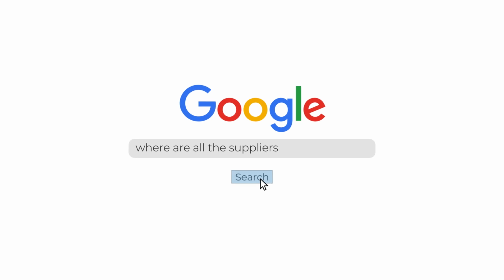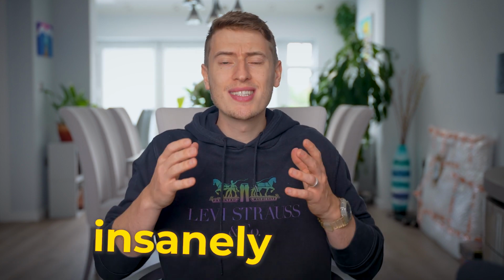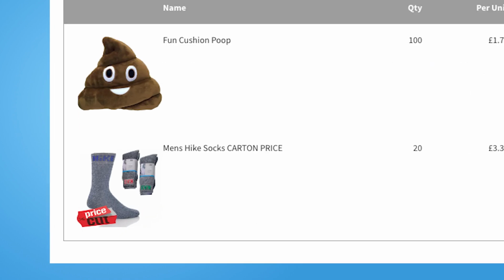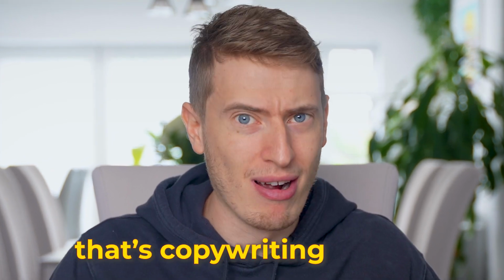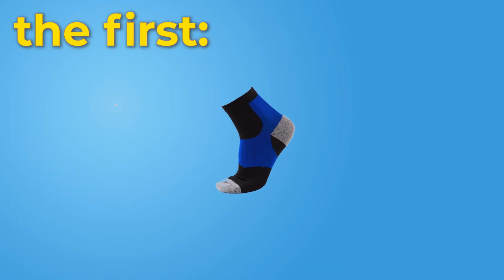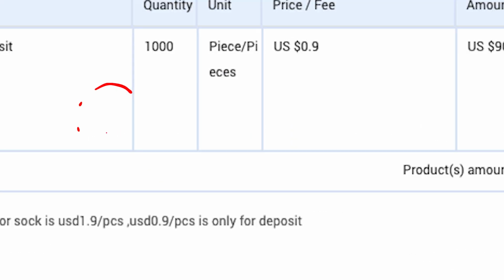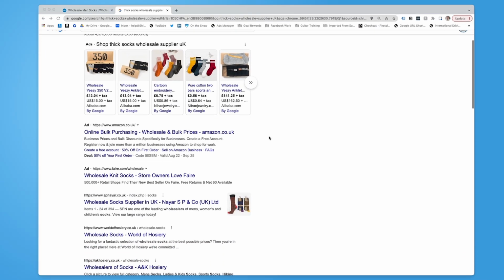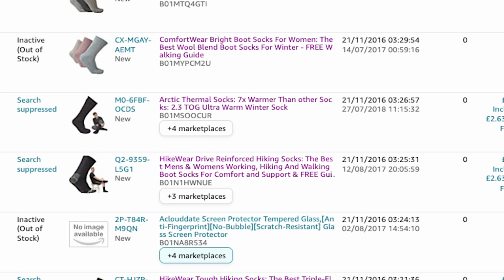How Much I Made Selling Socks on Amazon (6 months)